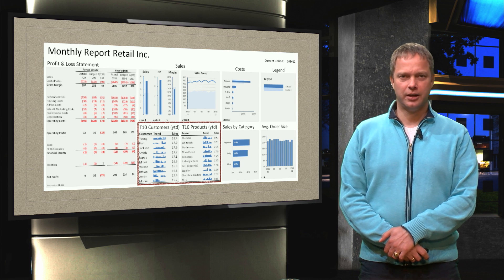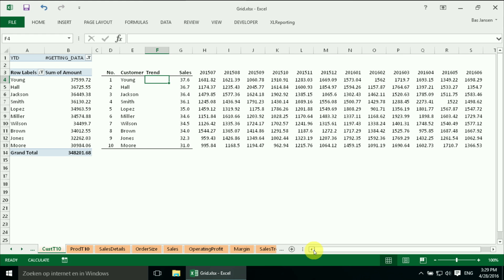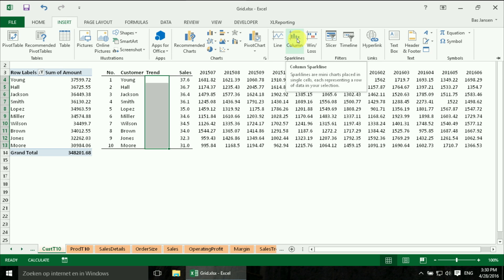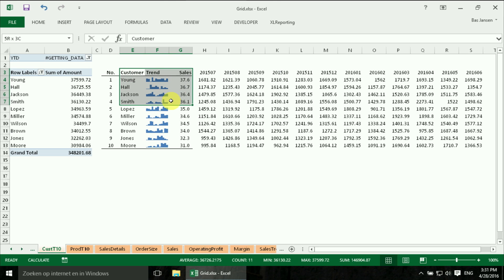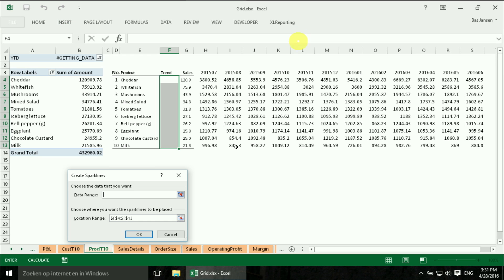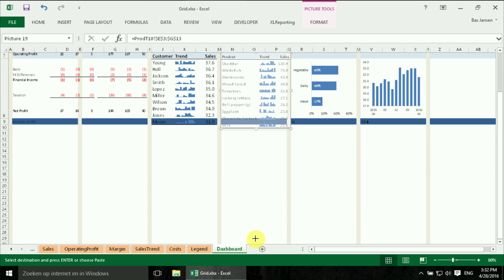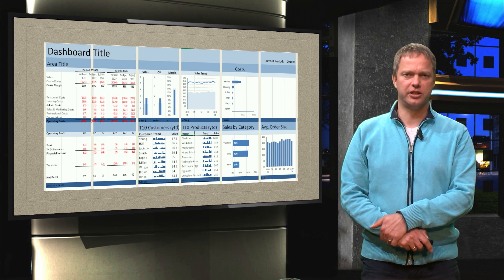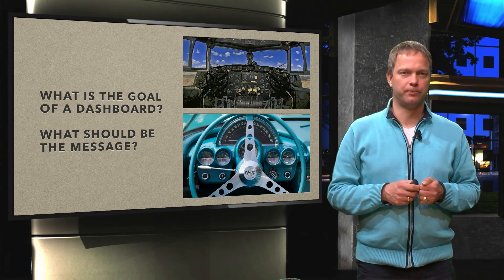EX102x_2016_6.9_Spark_lines